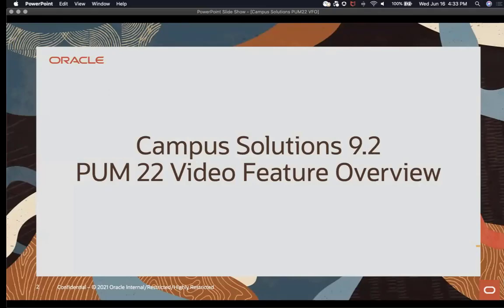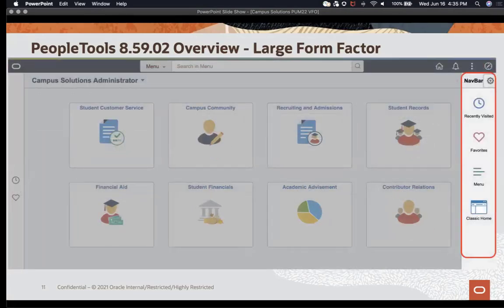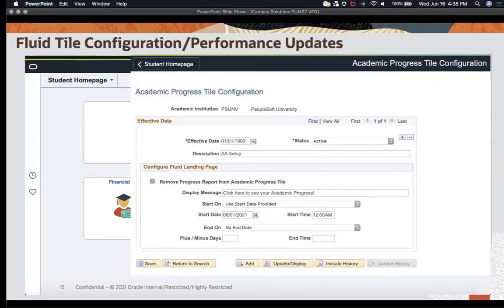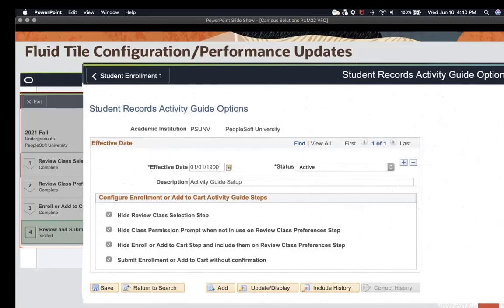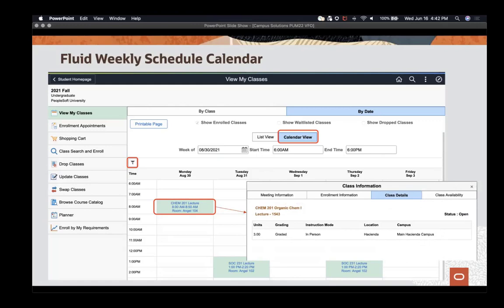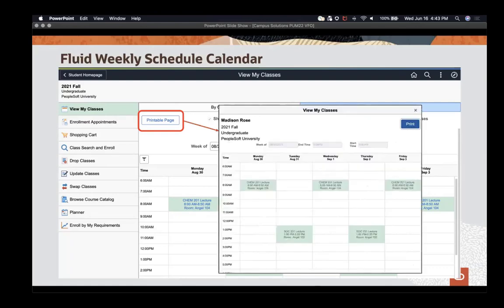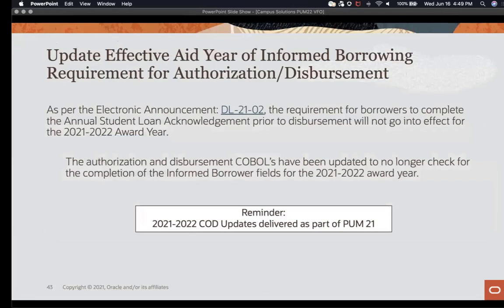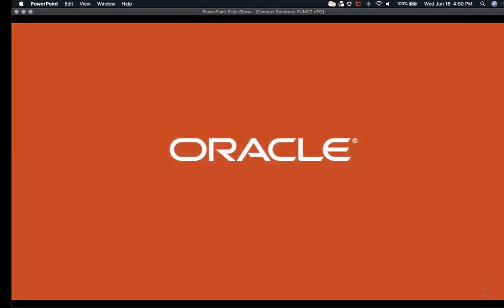Campus Solutions 9.2 Update Image 22 Feature Highlights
Campus Solutions continues to innovate and deliver transformative user experiences and innovative feature functionality that provide greater efficiency to your students, applicants and administrators. This video provides an overview of features delivered in PUM Image 22 including:

    PeopleTools 8.59.02 Overview
    Fluid Tile Configuration/Performance Updates (AA/SF/SR)
    Fluid Enrollment Appointments
    Fluid Weekly Schedule Calendar
    Fluid Enrollment Verifications
    Program Enrollment/Activity Management Updates
    Financial Aid Profile Updates 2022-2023